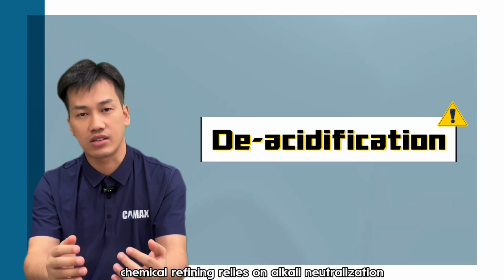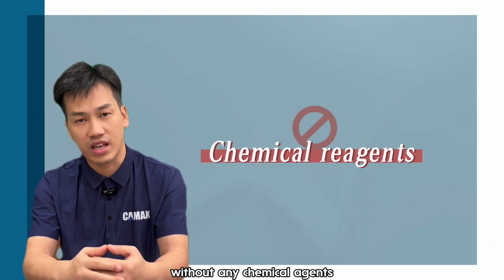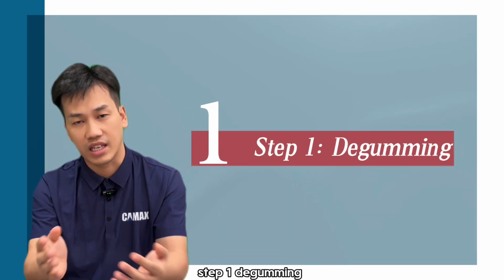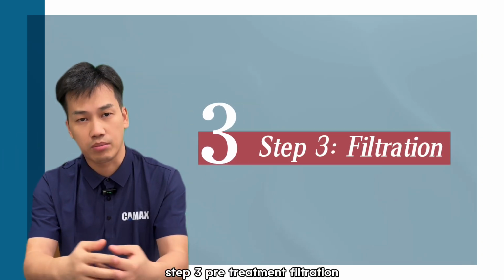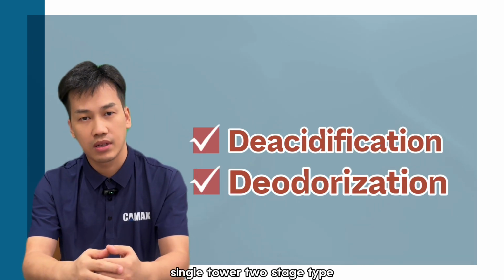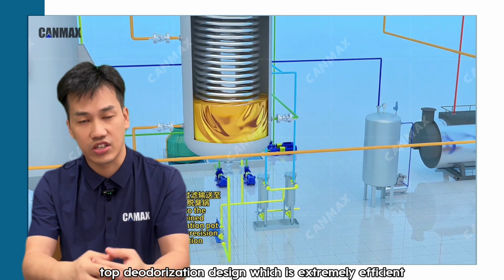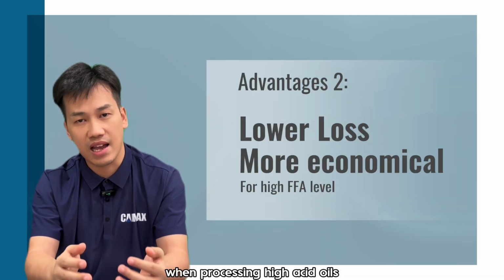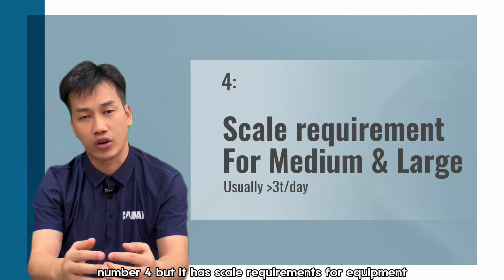Physical Refining Explained in Detail: Full Process Breakdown with 3D Animation (On-Camera Tutorial)